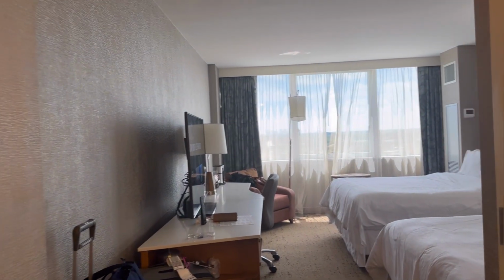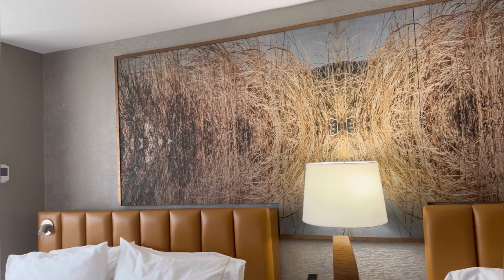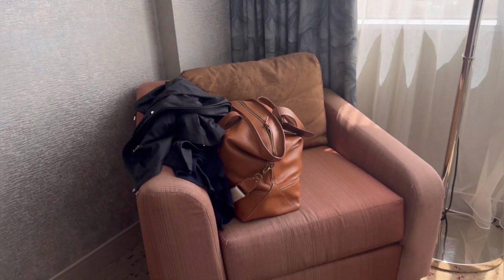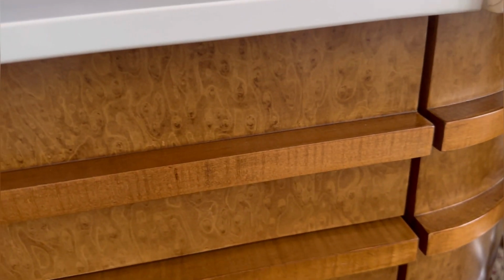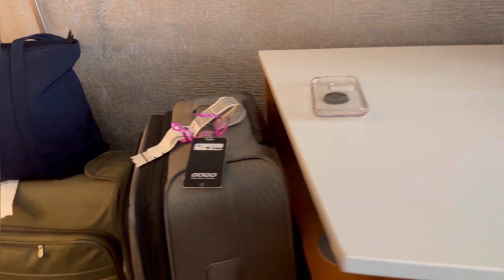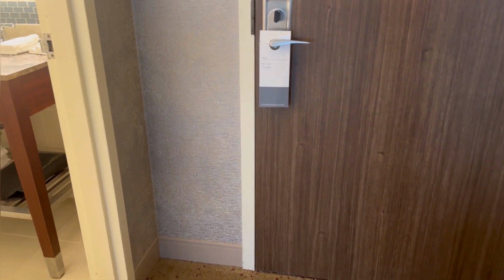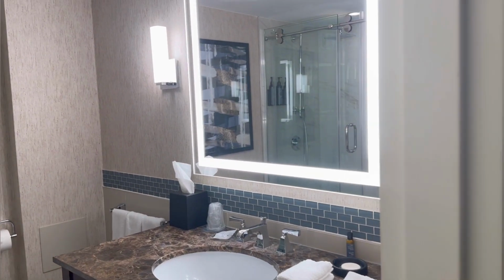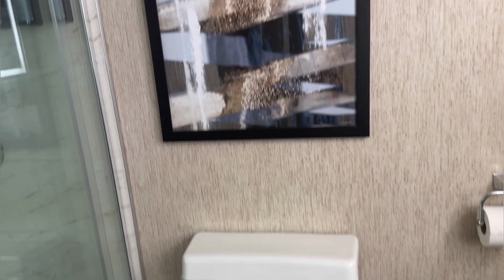Westin Fort Lauderdale | Room Tour !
I stayed at the Westin Fort Lauderdale for one night before I took my cruise. The hotel room has two queen beds, big screen tv and very comfortable. the hotel has pool with waterfall, a bar and a restaurant who serve 3 meals a day. Westin is located 20 minutes form the airport and 15 minutes from Cruise Terminal.